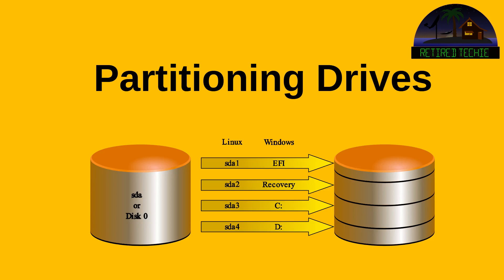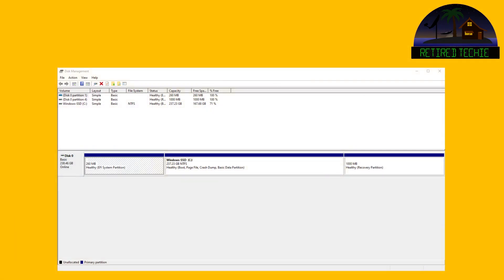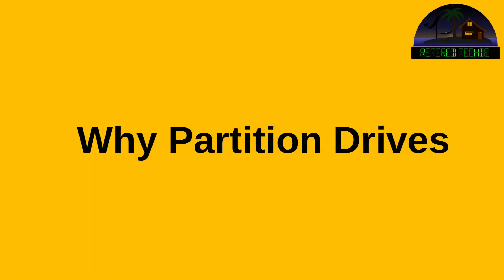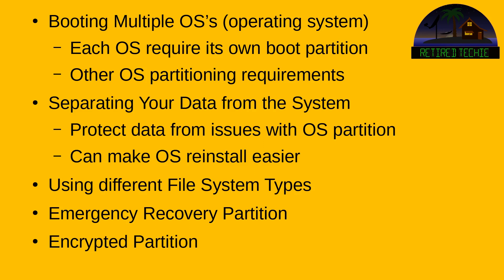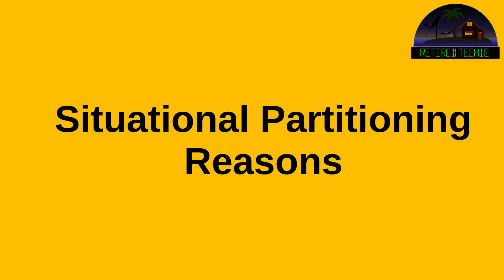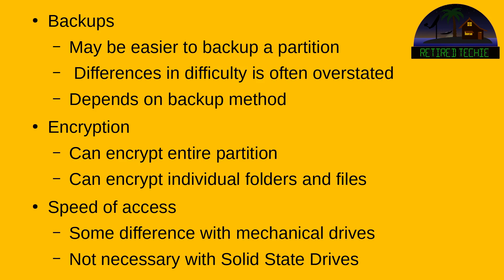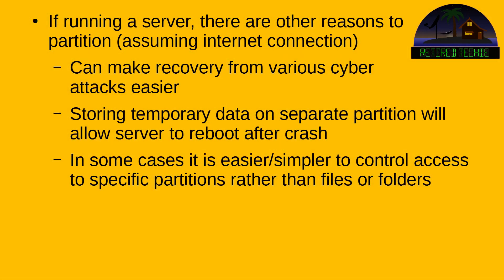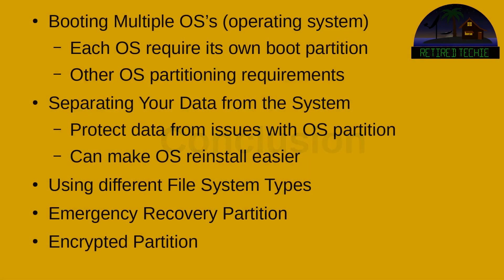Partitioning Drives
This is a short walk though about what partitioning is and why  you might or might not want to do it.